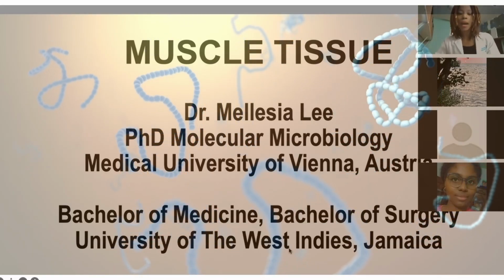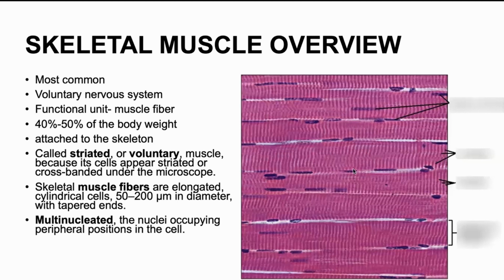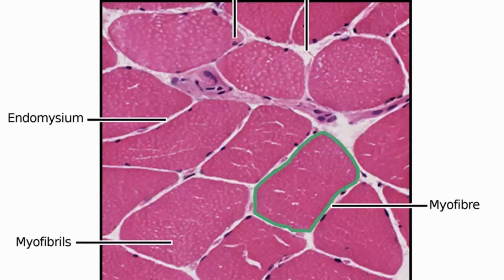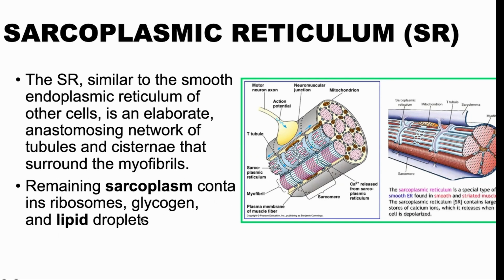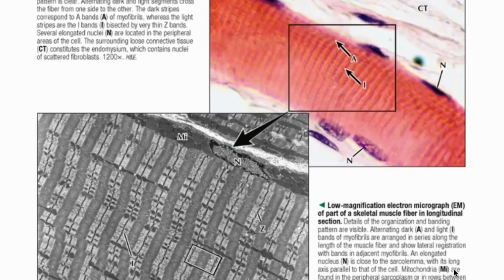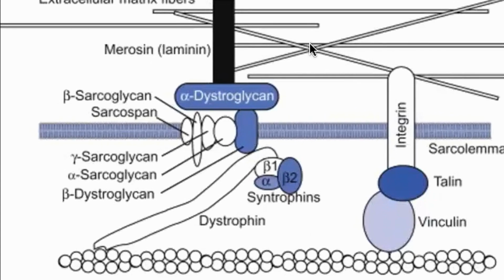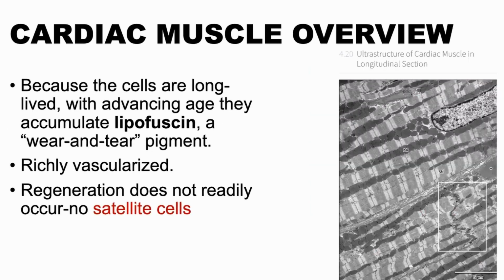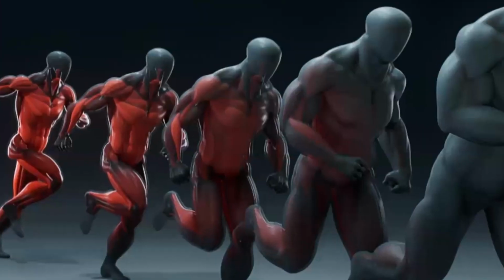LECTURE 5: Muscle Tissue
Embryonic Development of Skeletal Muscle Fibers

Organization of Skeletal Muscle

Major Components of Skeletal Muscle Fibers

Ultrastructure and Histology of Skeletal Muscle Fibers

Ultrastructure of Sacrotubular System in Skeletal Muscle

The Sacromere and Myofilaments in Contraction

Ultrastructure of Skeletal Myofilaments in Transverse Section

Intrinsic Blood Supply of Skeletal Muscle

Histochemistry and Ultrastructure of Skeletal Muscle Fiber Types

Electron Microscopy of Skeletal Muscle

Histology and Ultrastructure of Muscle -Tendon Junction

Structure and Function of Satellite Cells

Organization of Neuromuscular Junction

Ultrastructure of Neuromuscular Junction

Histology of Cardiac Muscle

Ultrastructure Component of Cardiac Muscles

Ultrastructure of Cardiac Muscle

Ultrastructure of Atrial Myocytes

Histology of Purkinje Fibers

Ultrastructure of Purkinje Fibers

Histology of Smooth Muscle

Ultrastructure of Smooth Muscle

Innervation of Smooth Muscle